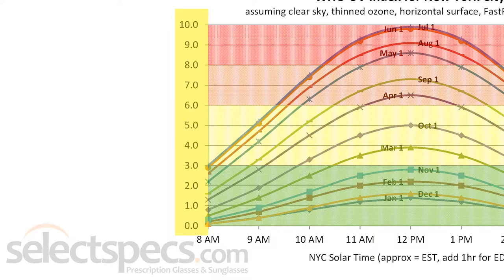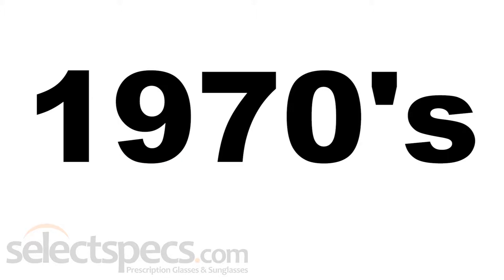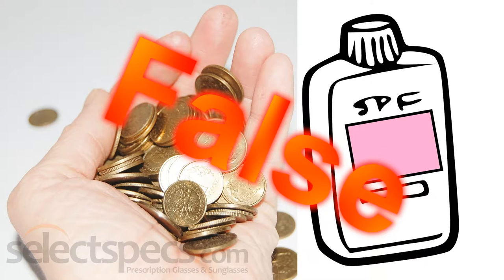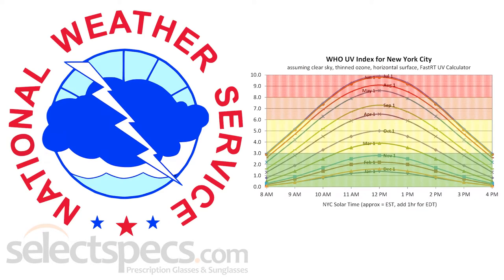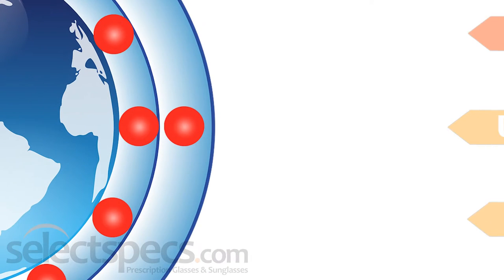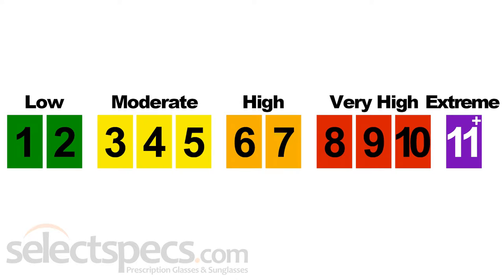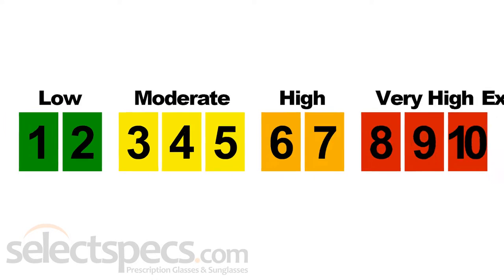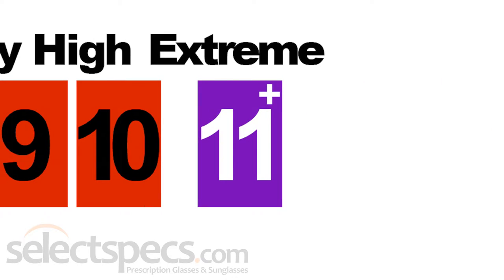True or False: 14) Sunlotion Manufacturers Devised the UV Index to Boost Sale - With Selectspecs.com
True or False: The UV Index is a 10-point scale that sunscreen lotion manufacturers devised in the 1970s to encourage people to buy their product.

What do you think? Watch the video to find out the answer!

Why not browse our sunglasses to help prevent UV exposure to your eyes?
You can also protect your childrens' eyes from as little as £12

Want us to answer your glasses queries? Ask us in the comments section below!